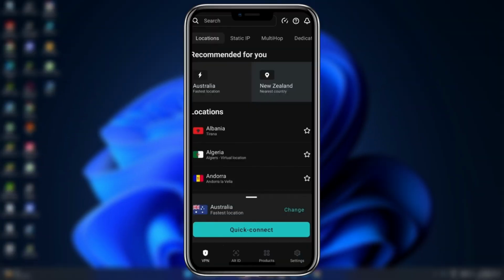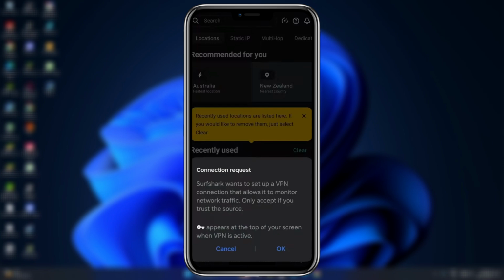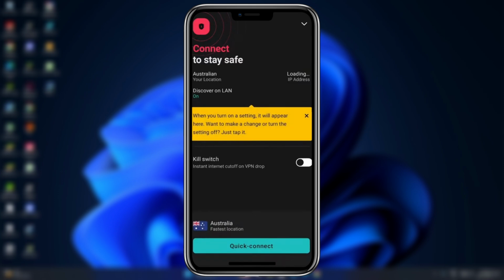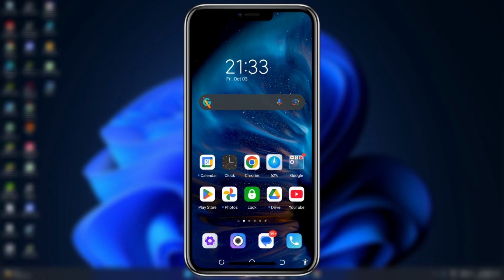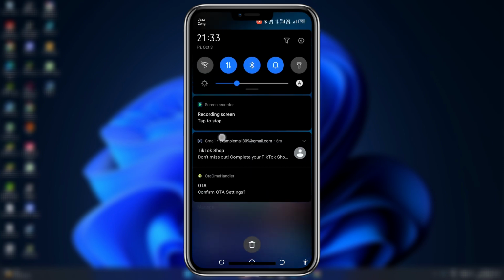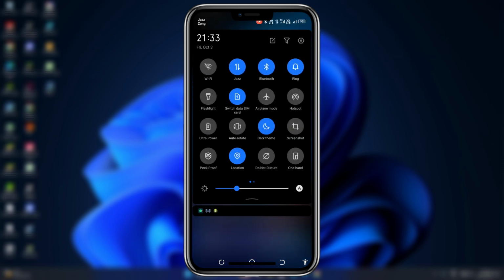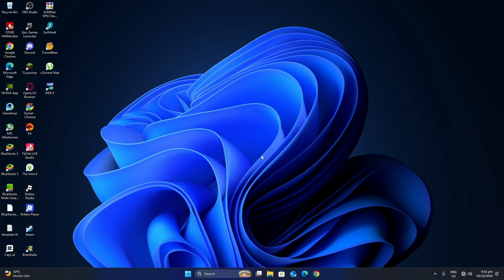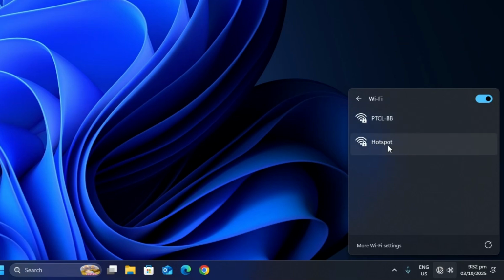How To Connect Surfshark In Phone To PC | Quick Steps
Want to share your Surfshark VPN connection from your phone to your PC? In this quick tutorial, I’ll show you the simple steps to connect Surfshark from your mobile device to your computer. This method is perfect if you don’t want to install the VPN directly on your PC or need a quick way to stay secure on multiple devices. I’ll guide you through the setup, hotspot connection, and Surfshark activation so you can enjoy privacy and access blocked content on your computer with ease. Follow along, and you’ll be connected in just a few minutes!

Did these steps help you connect Surfshark from your phone to your PC? Let me know if it worked for you!

🔐 Secure Your Online Activity with NordVPN:

30-day money-back guarantee
Starting at just €3.09/month (instead of €11.59)!